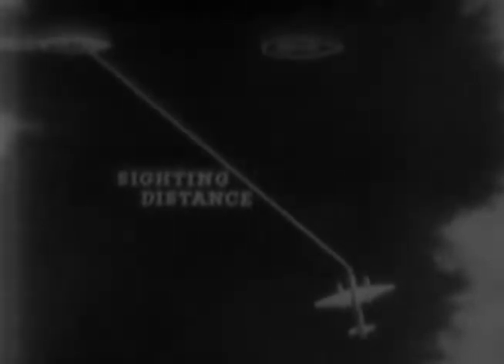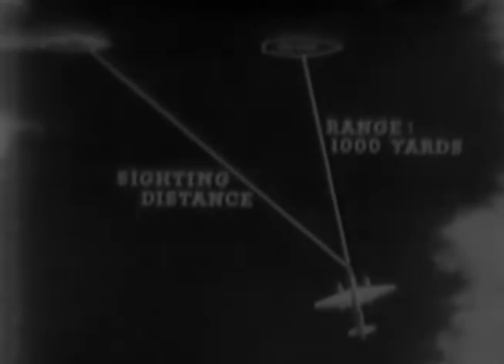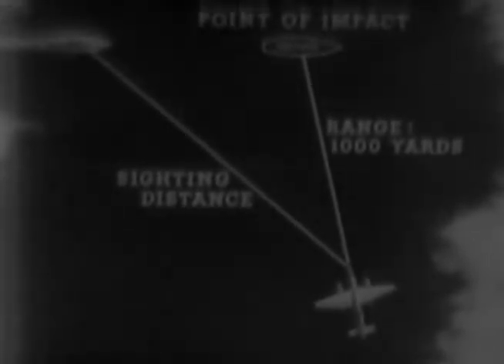111 tf 787 r2 Torpedoes in Action reel 2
Title is "Torpedoes in Action" but a more descriptive title would be "How to Launch a Torpedo Attack with the B-26". Video is courtesy: National Archives and Records Administration. (reel 2 of 2)